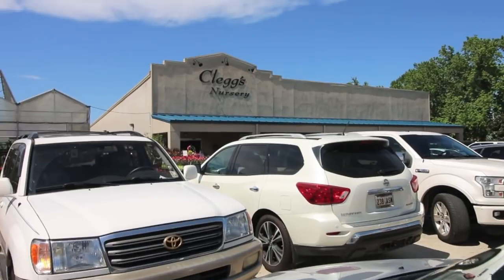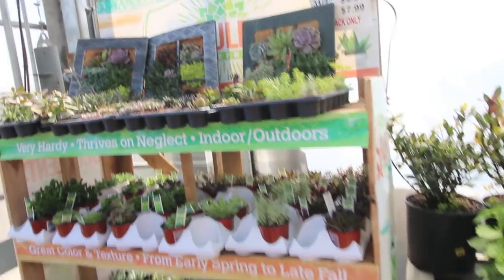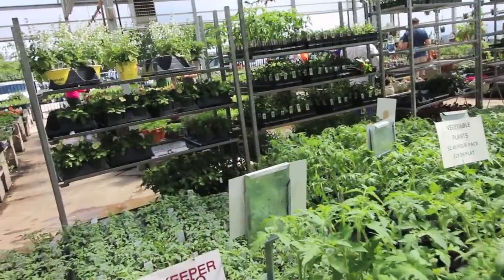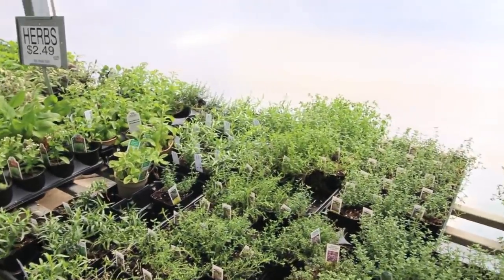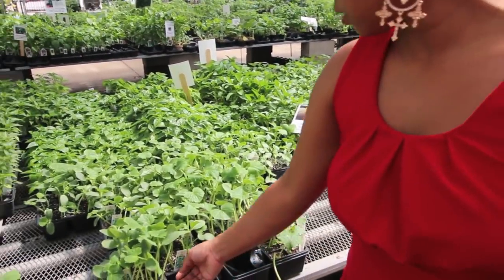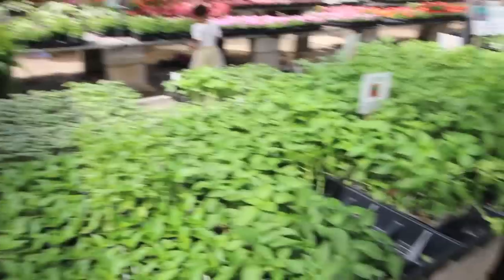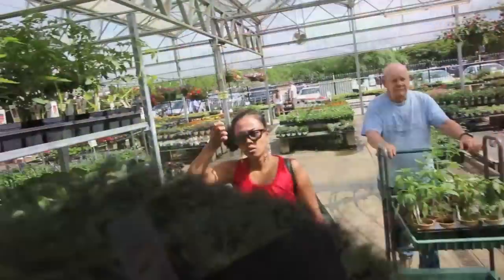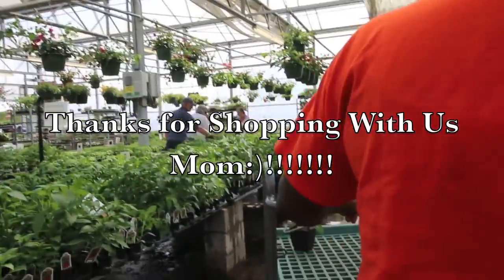Choosing The Right Nursery for Your Starter Plants (Clegg's Nursery Good Friday)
Come join us as we go out to find more plants for our upcoming garden adventure!